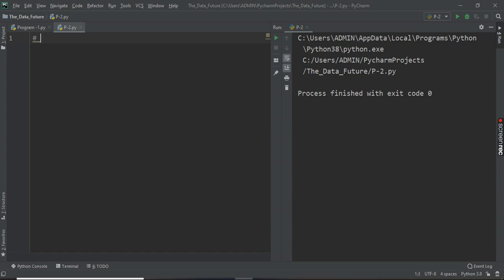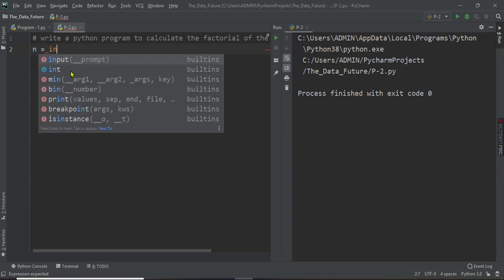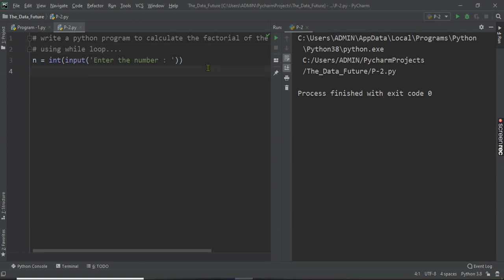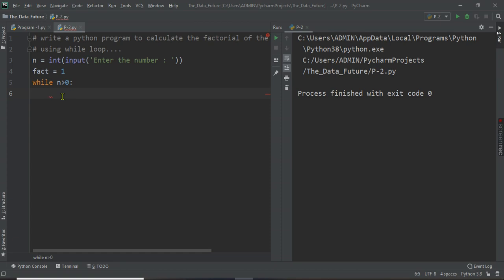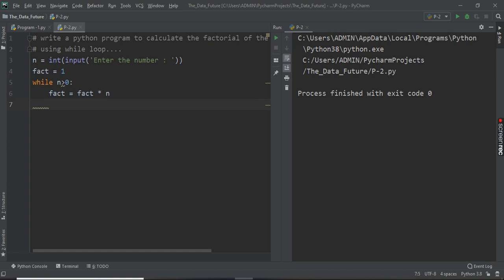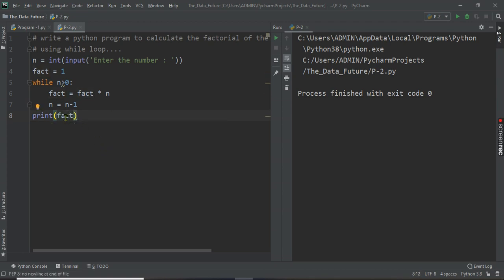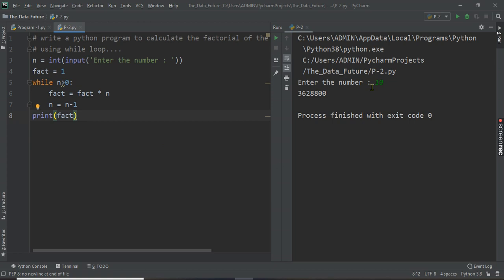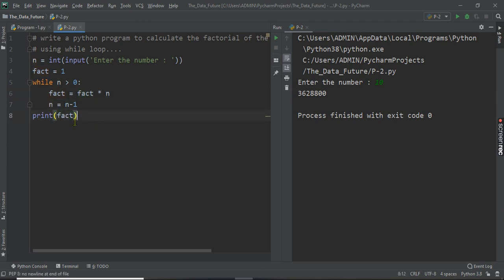Python Program II Factorial of Number using While Loop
Python program to calculate the factorial of the number using simple while loop